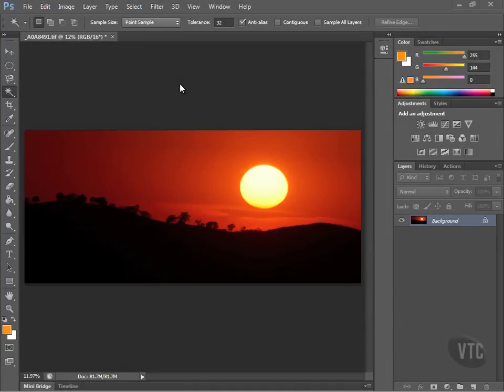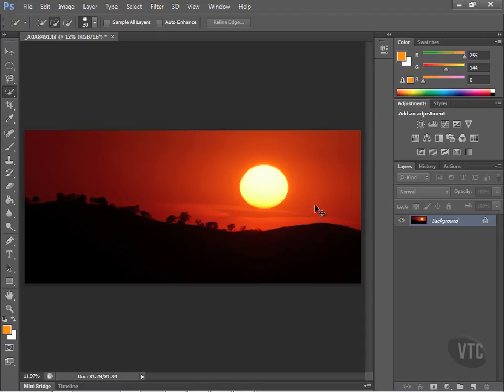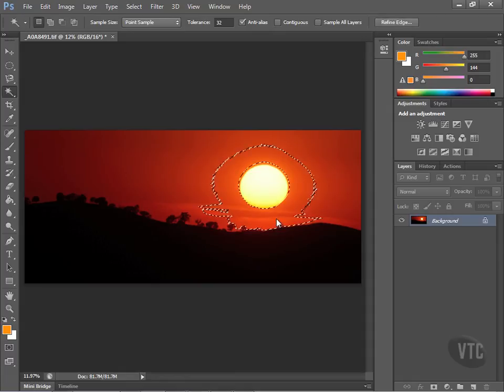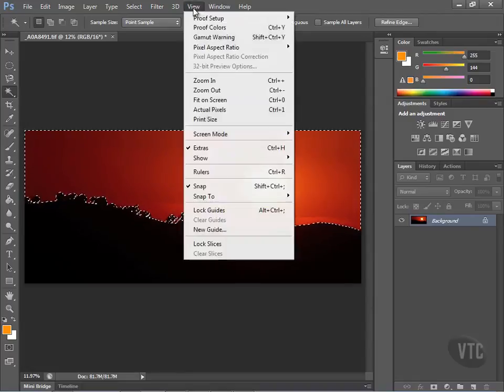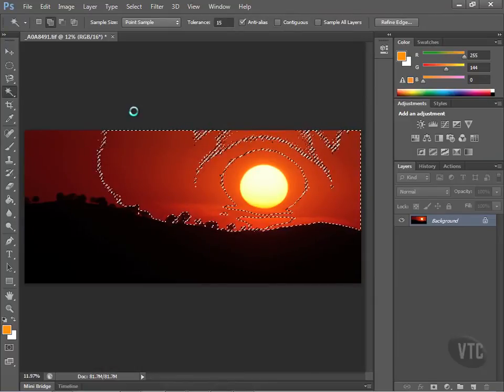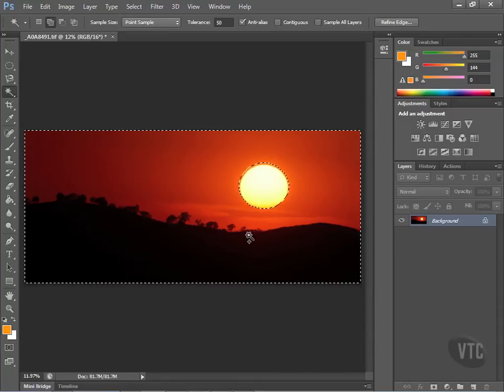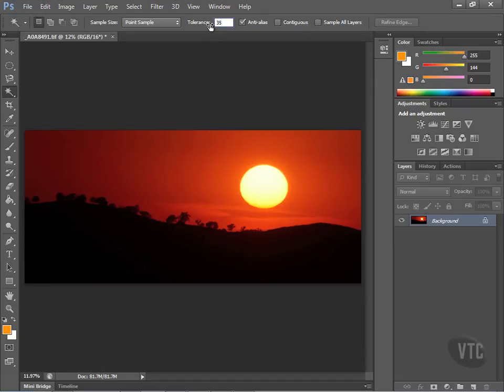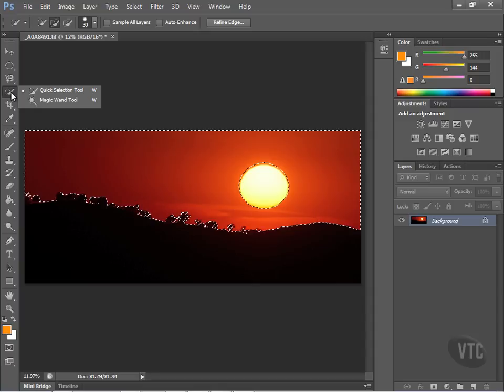9 Quick Selection Magic Wand Tools